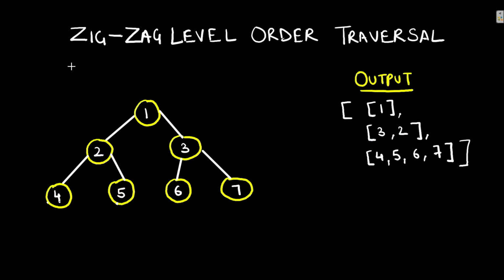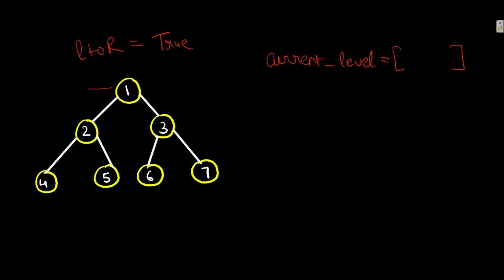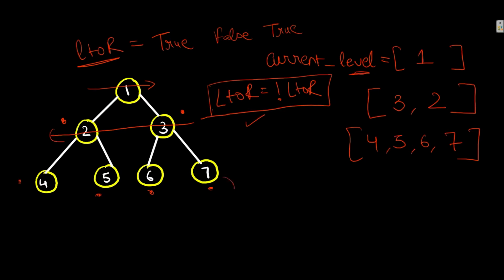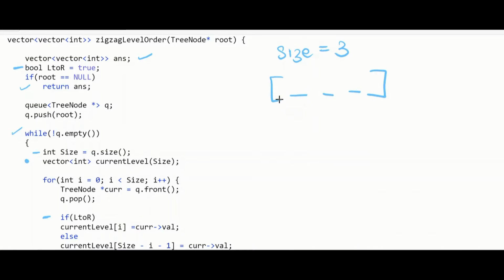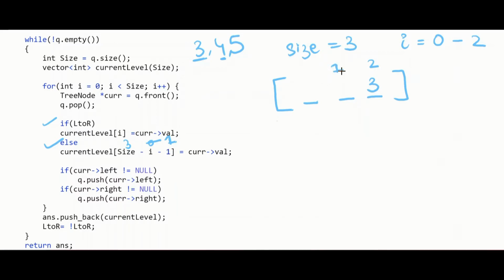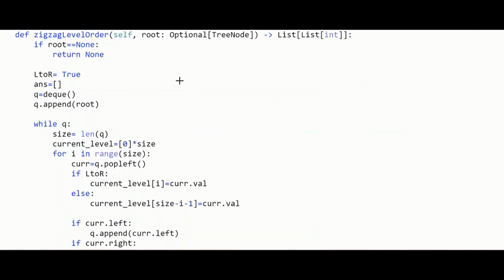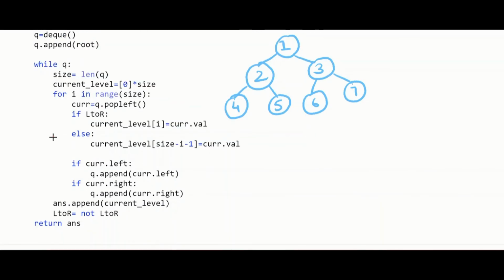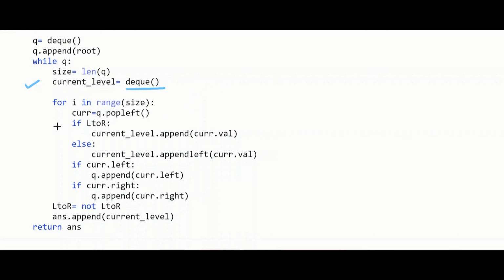8. Zigzag Level Order Traversal | BFS | Leetcode 103 | Python | C++ | Tree Series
Hey Everyone,

In this video we have discussed how to perform the Zig-Zag level order traversal in a binary tree.

Do solve the question yourself!

Tree Data Structures
Video Series on Trees
Best tree series
Zigzag traversal
Tree Tutorials
Placement Series
Interview Preparation
DSA Preparation
Binary tree traversal
DSA Tutorials
Interview Experience
Tree interview series